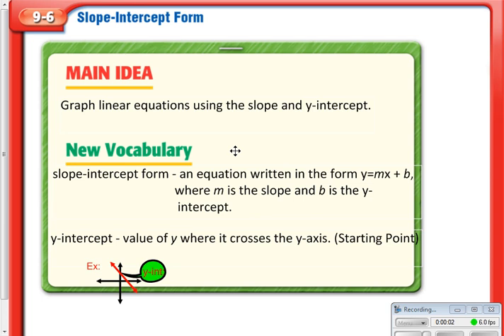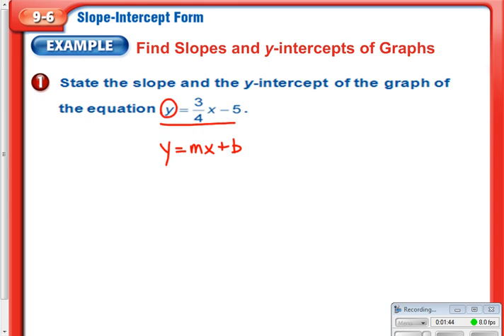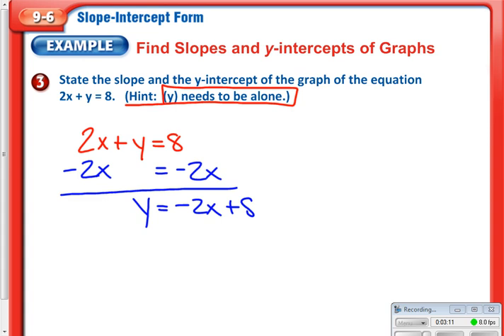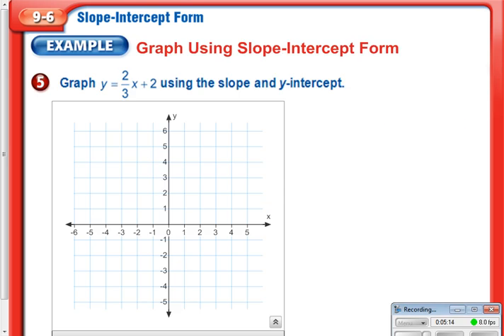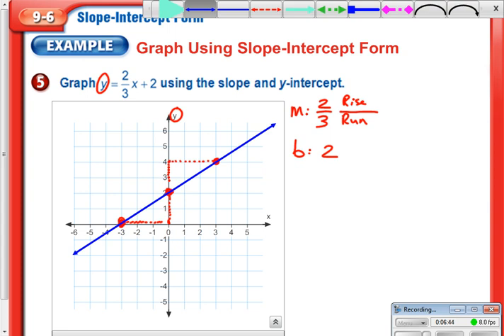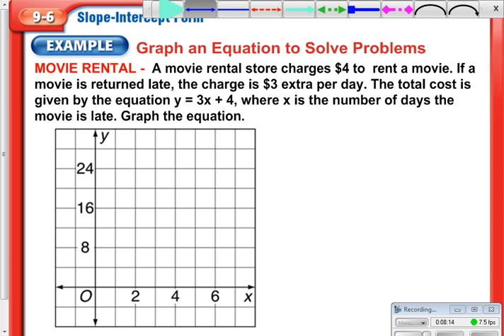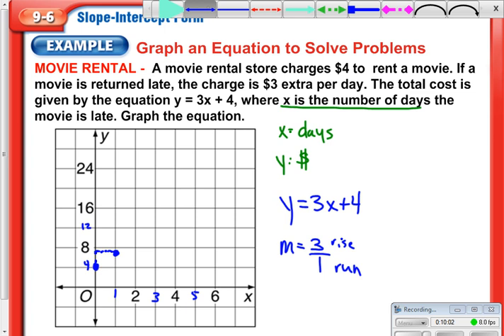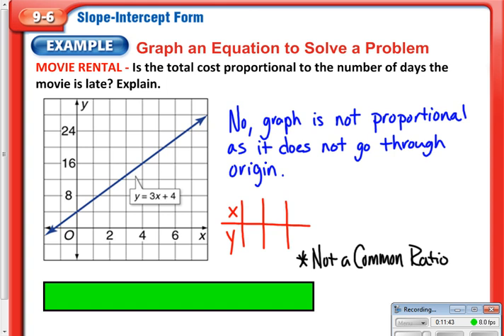9.6.1 Slope-Int Form of Graphing.avi